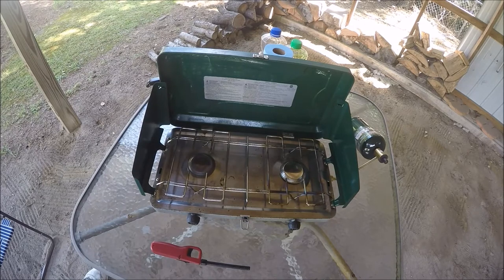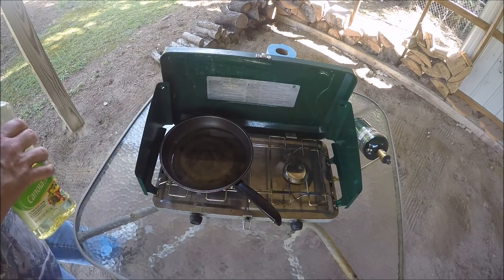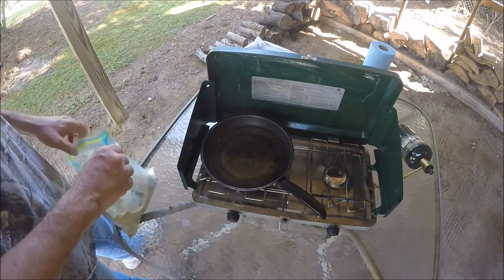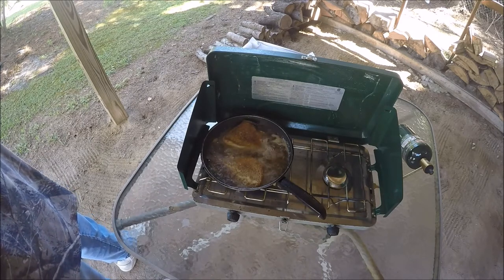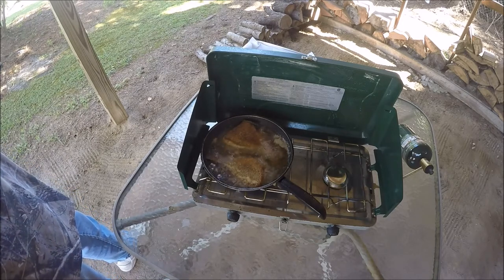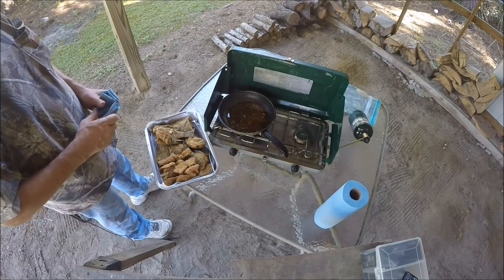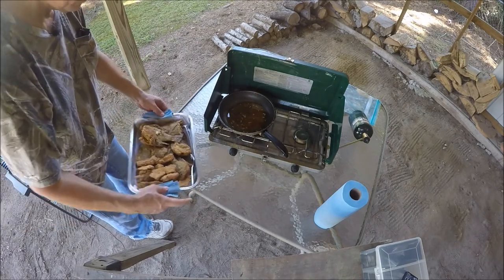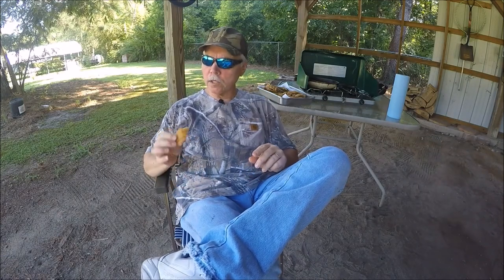How to fry fish to perfection.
Let me show how easy it is to fry fish with ease and a great taste.